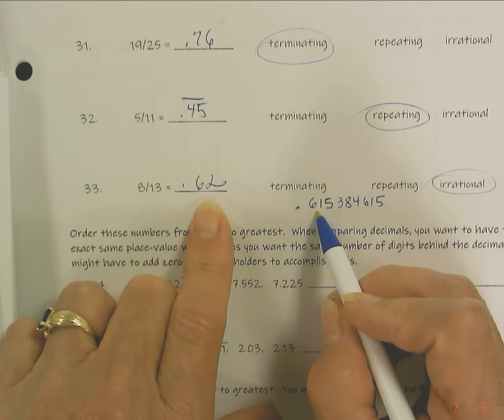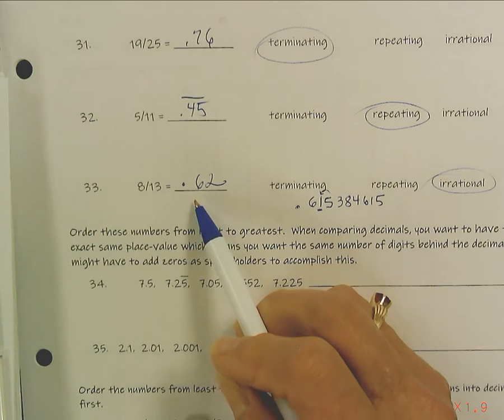Math 1 - Week 2 Lesson 5 REVIEW (1st of 2 videos)